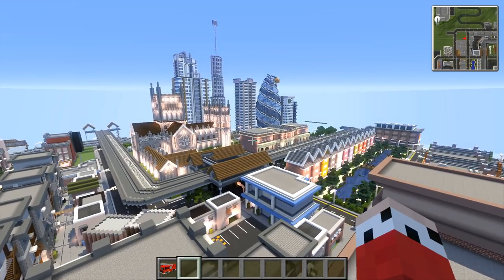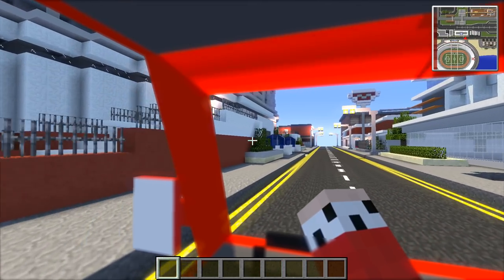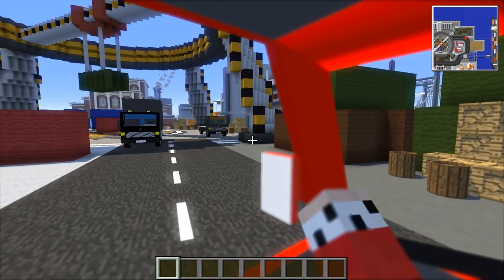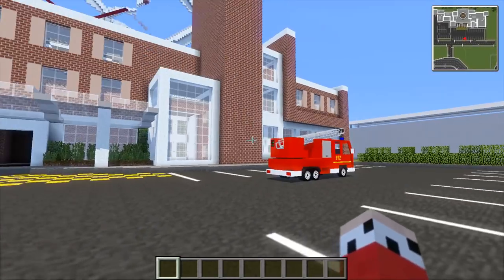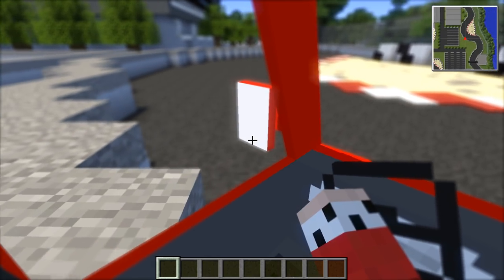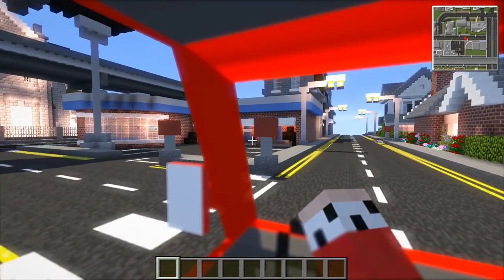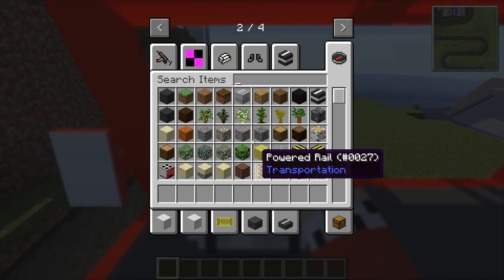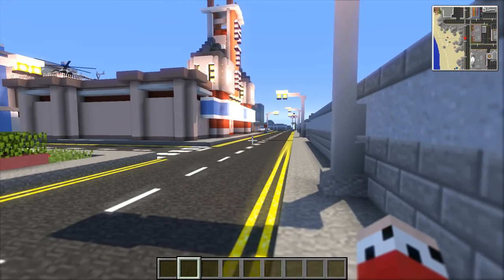How To Build A City :: Minecraft :: World Tour Fire Fighter :: E225